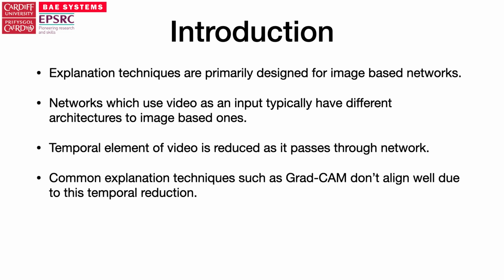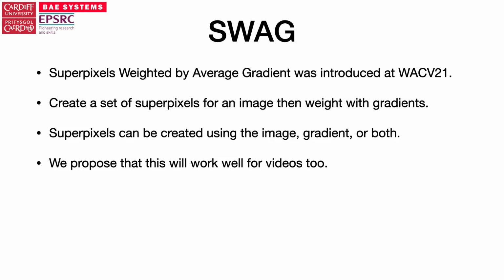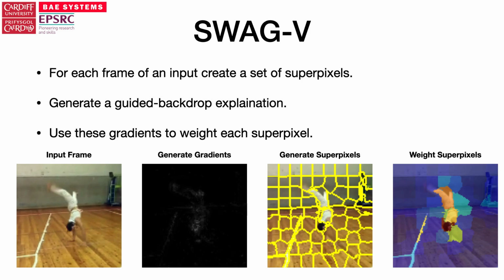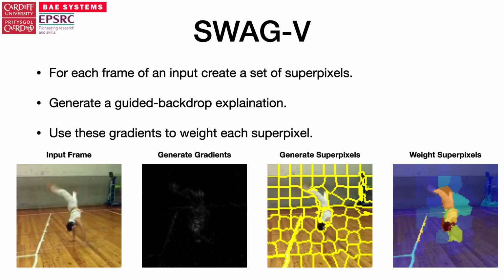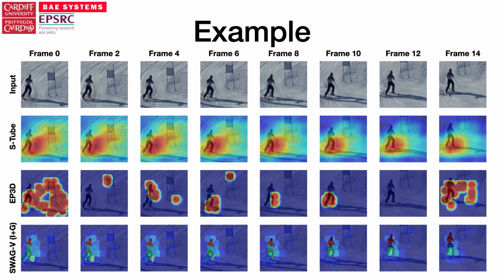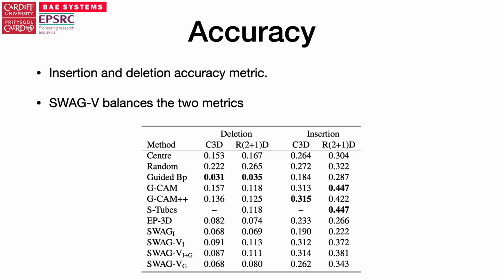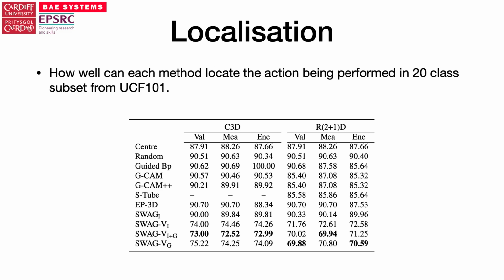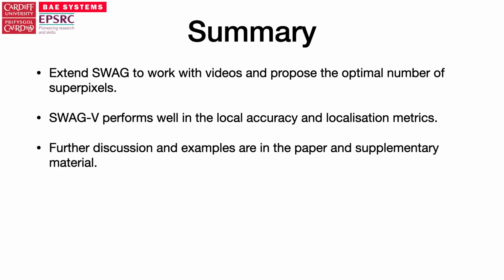SWAG-V: Explanations for Video using Superpixels Weighted by Average Gradients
Authors: Thomas Hartley (Cardiff University)*; Kirill Sidorov (Cardiff University); Chris J Willis (BAE Systems AI Labs); David Marshall (Cardiff University) Description: CNN architectures that take videos as an input are often overlooked when it comes to the development of explanation techniques. This is despite their use in critical domains such as surveillance and healthcare. Explanation techniques developed for these networks must take into account the additional temporal domain if they are to be successful.
In this paper we introduce SWAG-V, an extension of SWAG for use with networks that take video as an input. By creating superpixels that incorporate individual frames of the input video we are able to create explanations that better locate regions of the input that are important to the networks prediction. We demonstrate using Kinetics-400 with both the C3D and R(2+1)D network architectures that SWAG-V outperforms Grad-CAM, Grad-CAM++ and Saliency Tubes over a range of common metrics such as explanation accuracy and localisation.